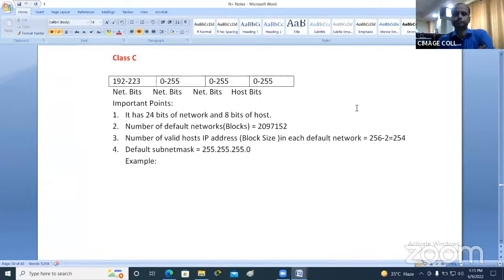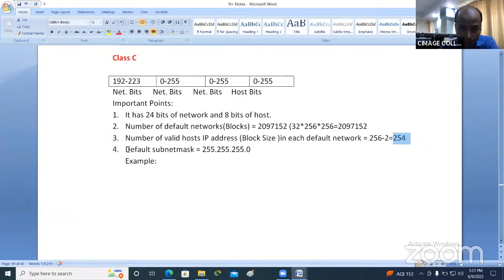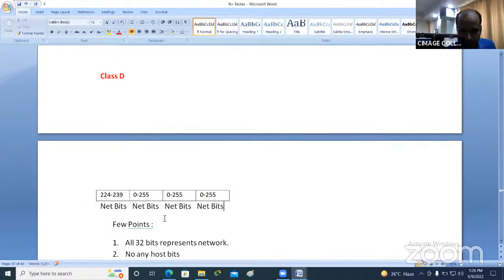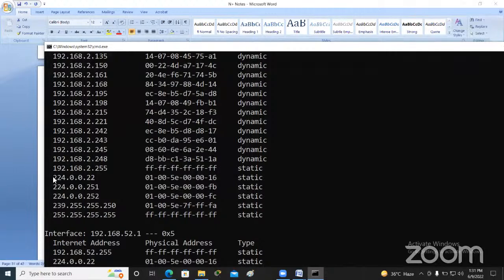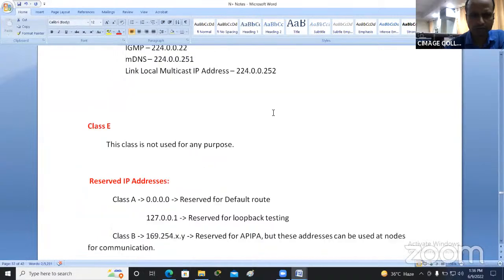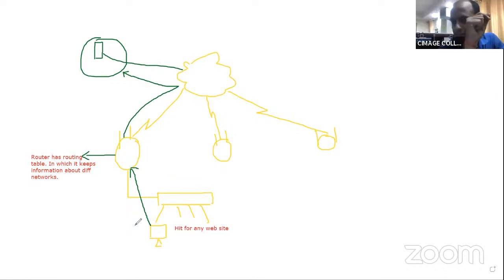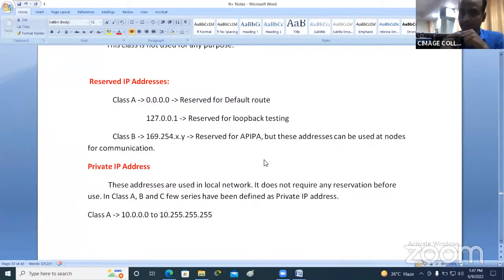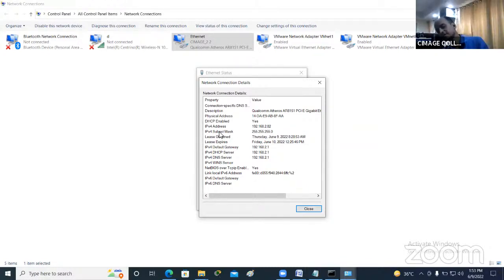N+ - BCA-PPU-1st Year Batch-2, 9.6.2022 by Murali Sir - CIMAGE